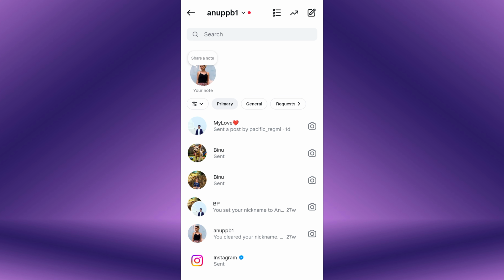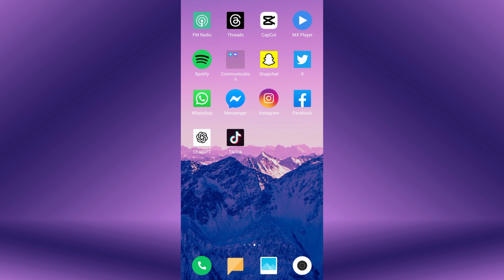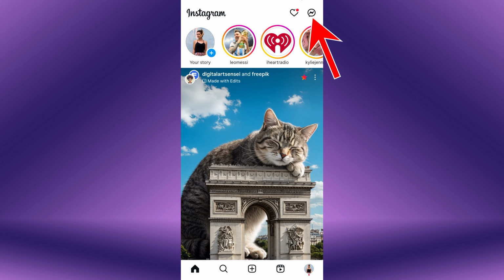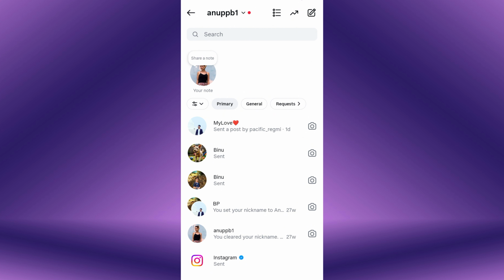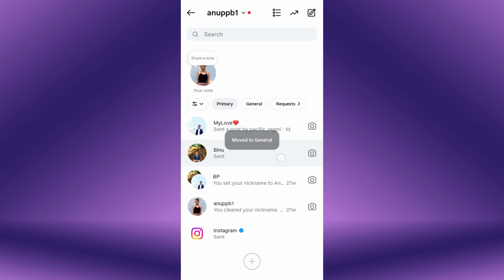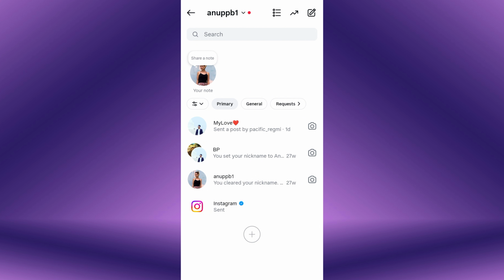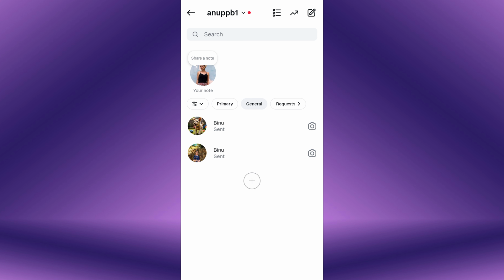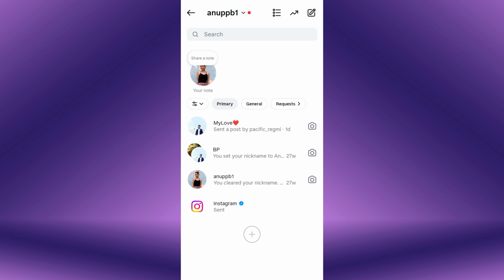How To Hide Messages on Instagram | Hide Chats in Instagram without Deleting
Do you want to hide messages on Instagram? You can hide chats in Instagram without deleting with just a few simple steps.

Hiding chat messages on Instagram without deleting them means moving conversations from your Primary inbox to the General tab in your Direct Messages.

This feature is available for users who have switched their account to a Creator or Business profile.

When you move a chat to the General tab, it stays hidden from your main inbox view but is still accessible anytime. The messages are not deleted; they are just stored in a separate section to reduce clutter.

Many people choose to hide messages for better organization, privacy, or reduced distractions.

🔶STEPS🔶
To hide chat messages on Instagram without deleting them,
1. Open the Instagram app on your mobile device.
2. Tap on the Message icon at the top right corner of the screen.
3. Find the chat you want to hide.
4. Tap and hold the conversation you want to hide.
5. A pop-up menu appears; select Move to General.
6. Now the message will be moved to the General tab.
7. Under the Primary section, you will not be able to see hidden chats.

If you want to view hidden chats, just select the General tab. Here you will see all the hidden chat messages.

This way, you can hide Instagram messages without deleting them and keep your chats organized and private.

- - - - - - - Similar videos:- - - - - - - - -

This Video Includes:
○hide messages on instagram without deleting
○how to hide instagram dms
○how to hide chat in instagram